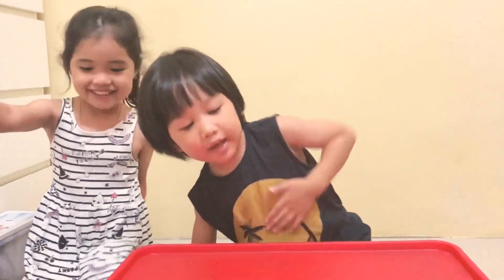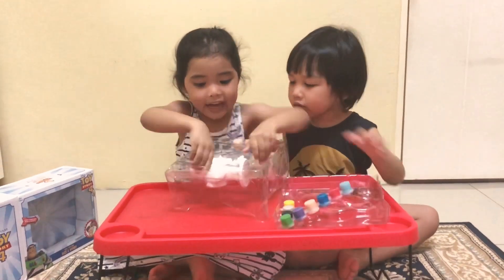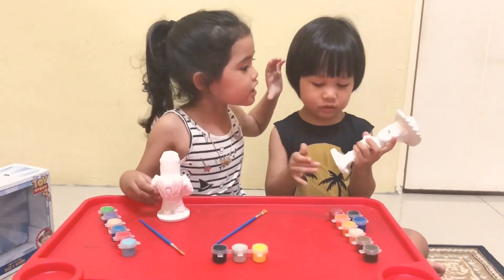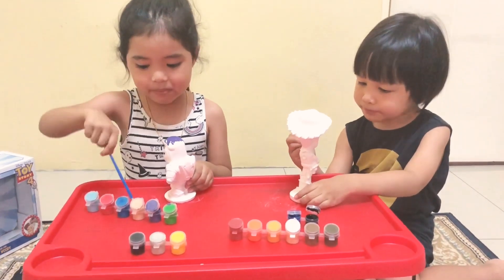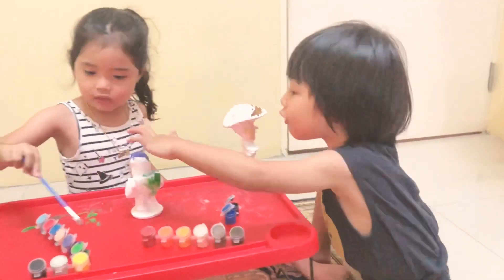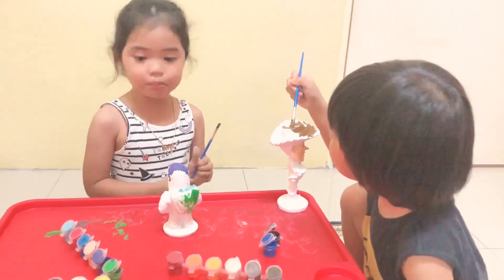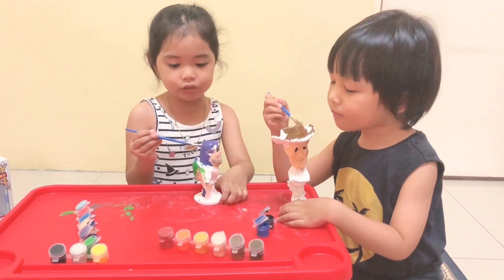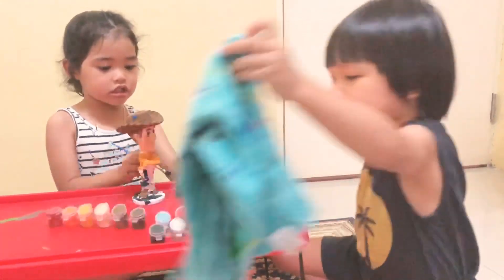Toy Story 4 - Paint Your Own Buzz & Woody with Haris JR and Sofia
Fun time with Haris and Sofia! Unboxing and painting Toy Story Paint your Own Buzz & Woody